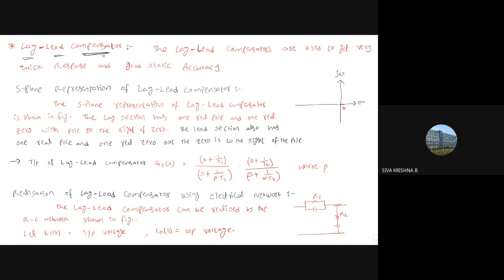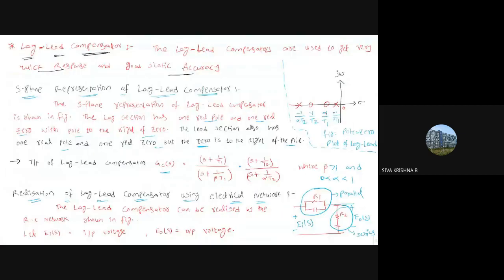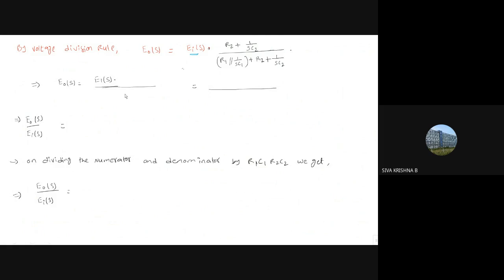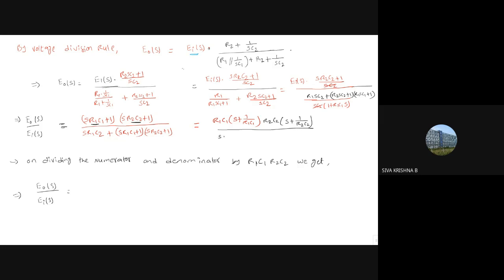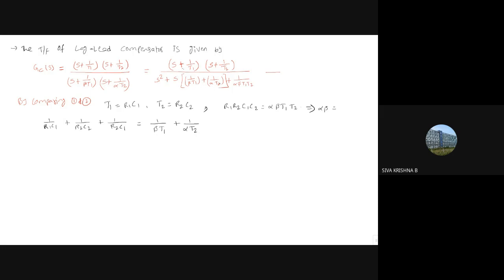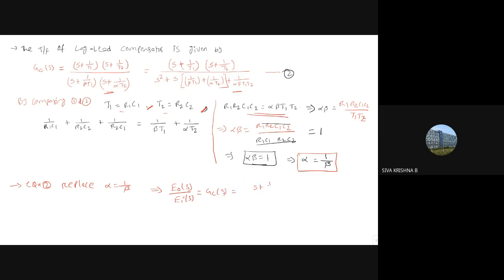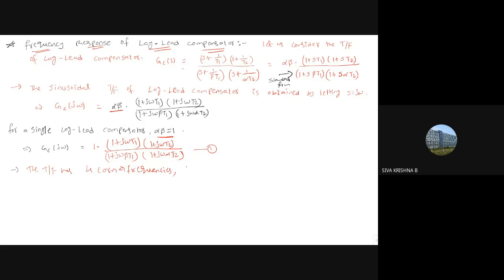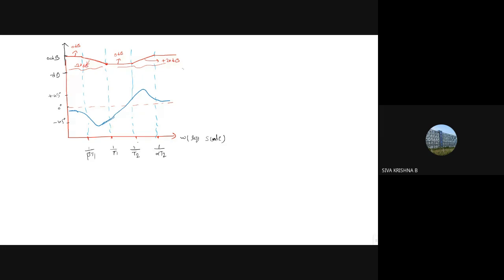ECE 2 C 2021 07 23 at 20 36 GMT 7